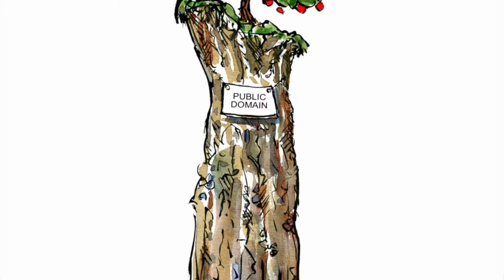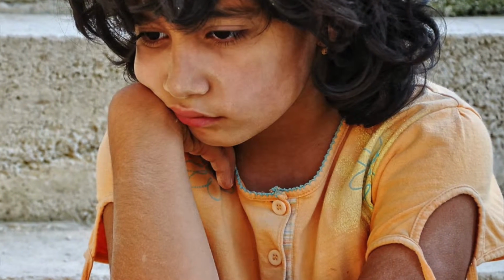ESS 7/7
MR.MARTIN!